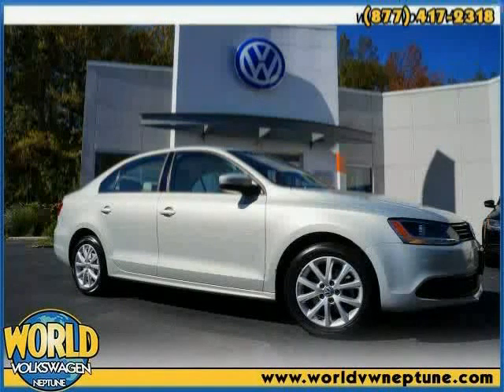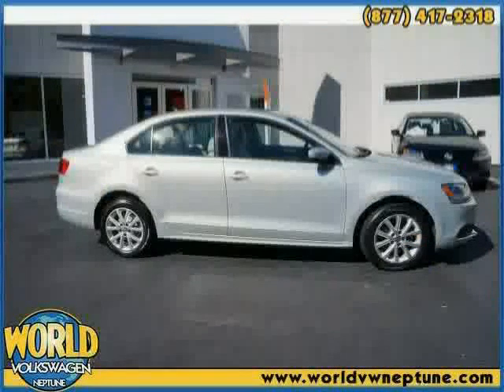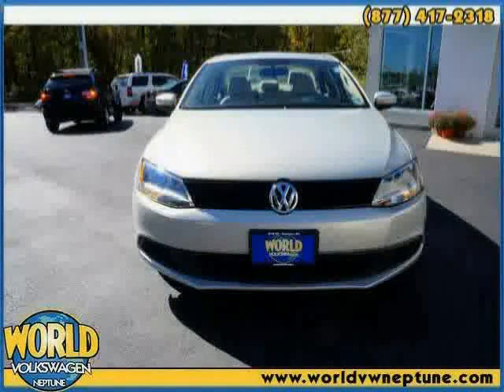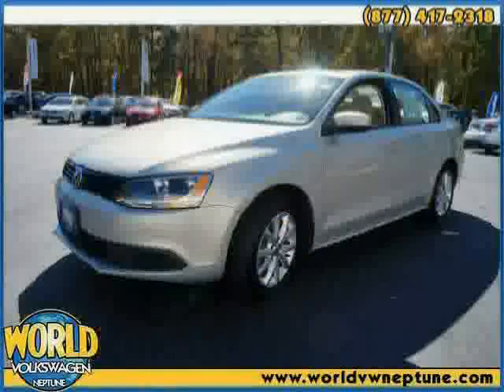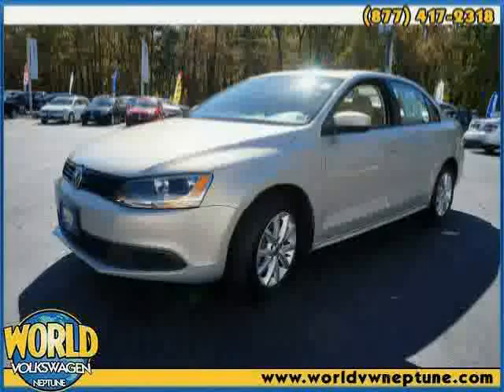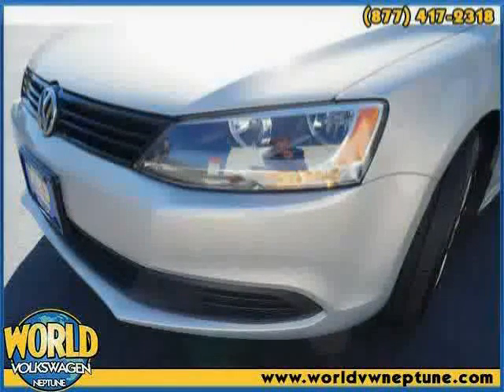used Volkswagen Jetta NJ New Jersey 2011 located in Jersey Shore at World Family VW of Neptune